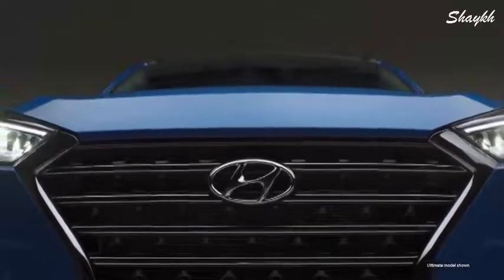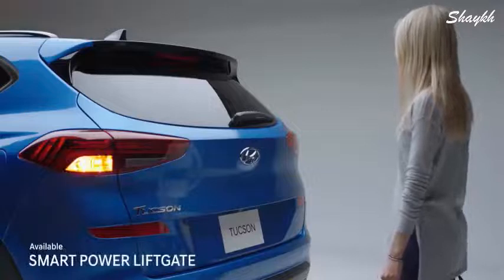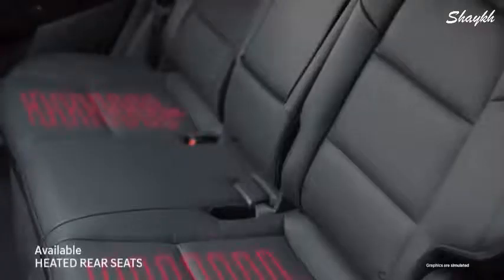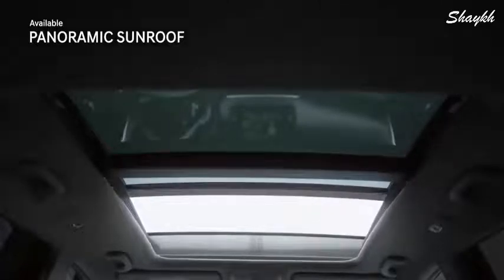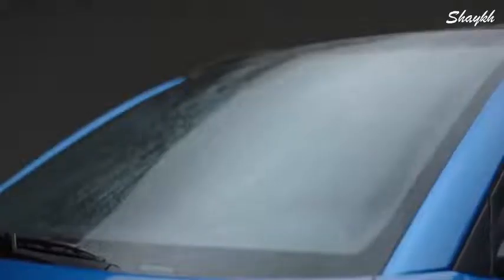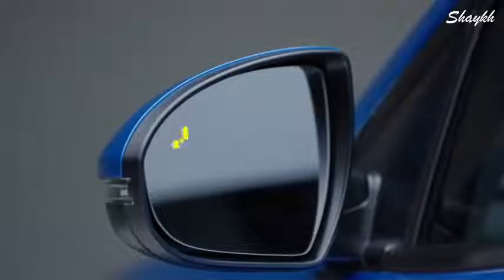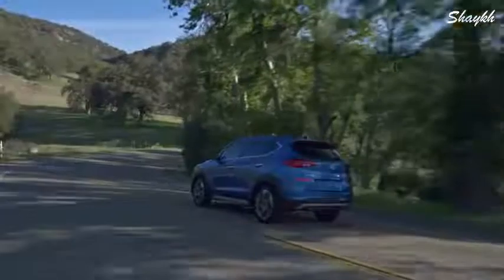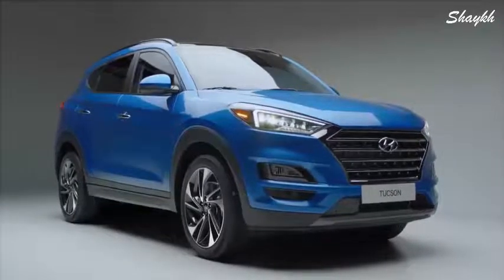Hyundai Tucson 2019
Hyundai Tucson 2019 - Interior, Exterior, Features, Safety and Technology